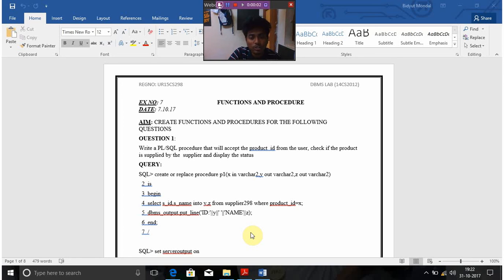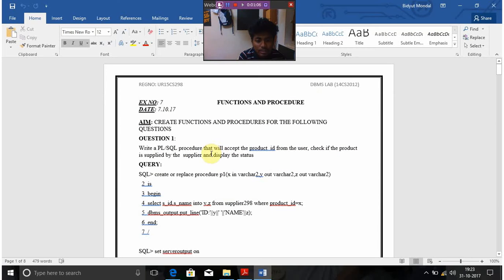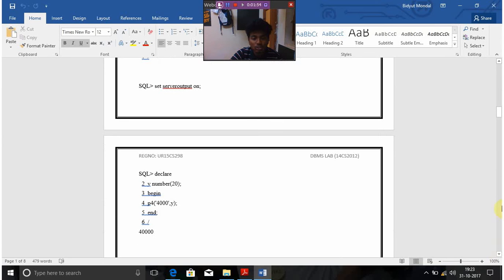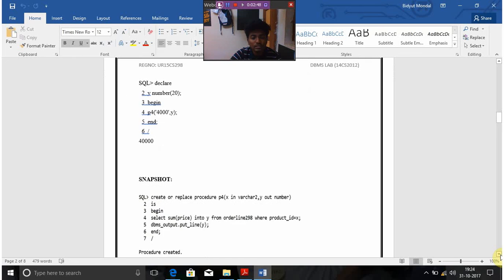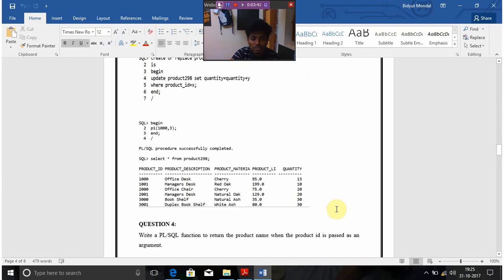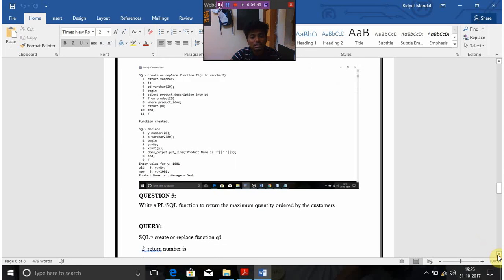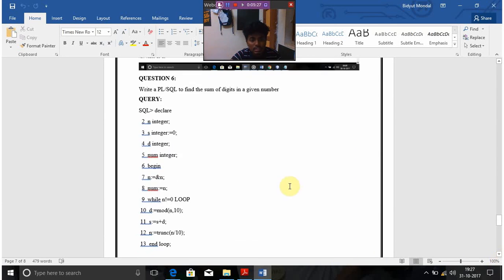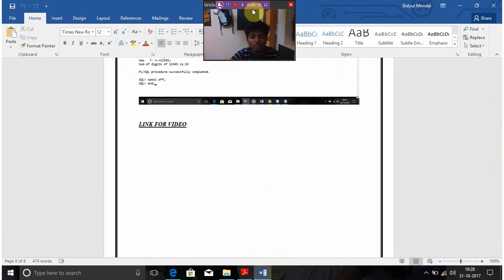DBMS07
IN THIS VIDEO WE ARE GOING TO SEE THE USAGE OF FUNCTIONS AND PROCEDURES.